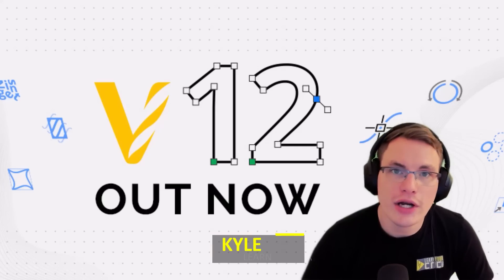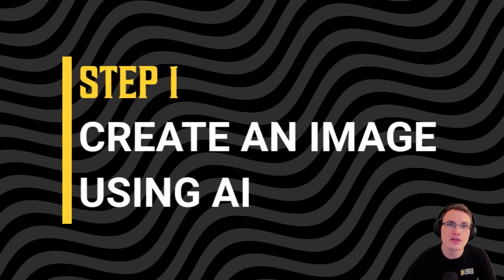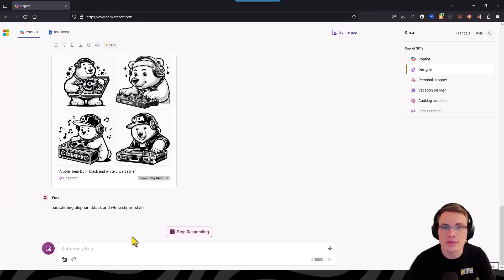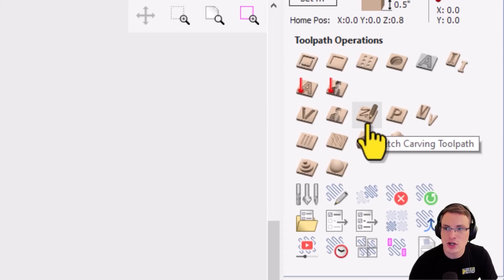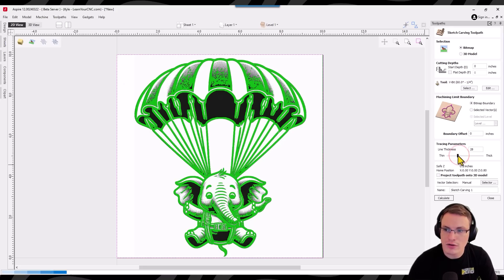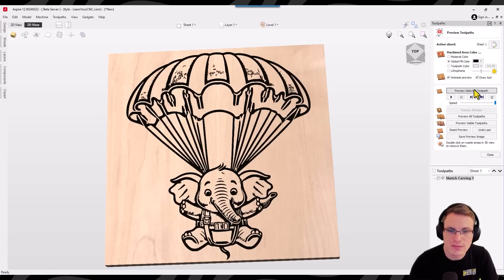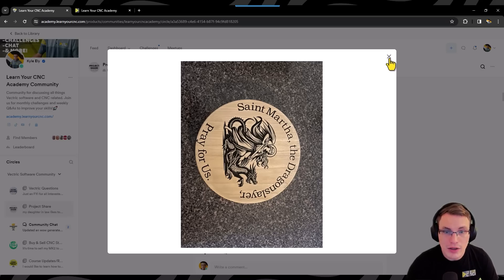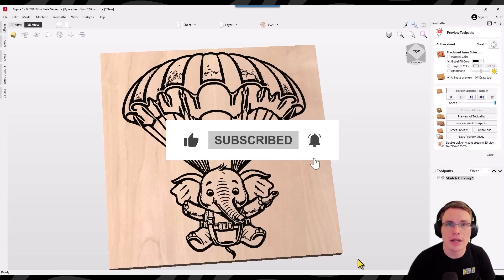Vectric V12 NEW GAME-CHANGING Feature (using AI) - VCarve & Aspire Quick Tip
Discover the game-changing new feature in Vectric Version 12 - Sketch Carving with AI! In this video, learn how to use artificial intelligence to create stunning, intricate carvings in just minutes. With a few simple steps, you'll be able to generate unique designs from text prompts and effortlessly transform them into beautiful carvings using your CNC machine. Say goodbye to time-consuming design work and hello to a world of possibilities with AI-assisted carving. Whether you're a beginner or a seasoned pro, this revolutionary tool will take your projects to the next level! This lesson applies to Vectric V12 and up of VCarve and Aspire.

Timestamps:
00:00 Intro
00:46 Example Project
01:24 Project Set Up
01:38 Step 1: Generate AI Image
03:59 Step 2: Download & Import Image
04:52 Step 3: Create Sketch Carve Toolpath
09:06 More Use Case Examples